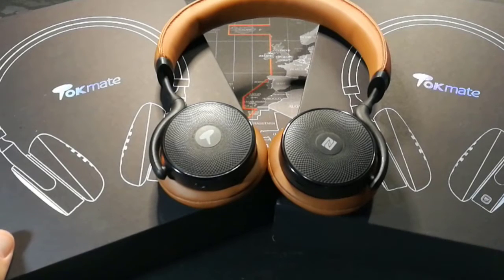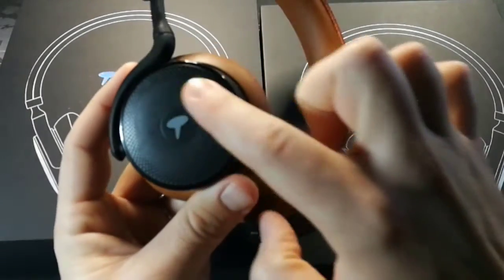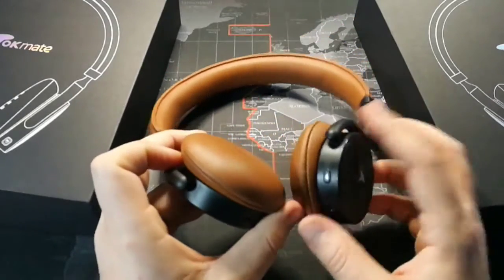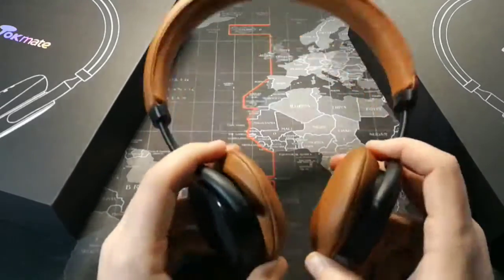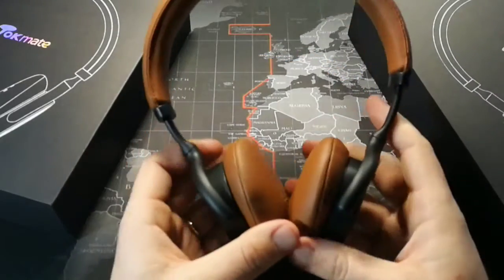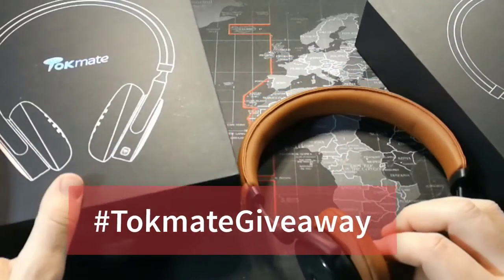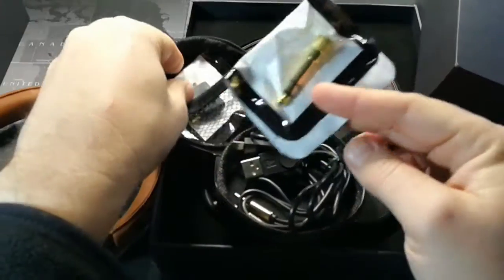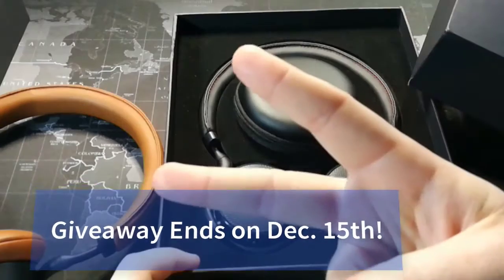Tokmate FB1000 Bluetooth Headphones - Review and GIVEAWAY (ends Dec. 15th)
Black Pair